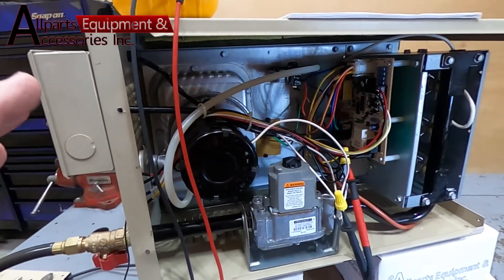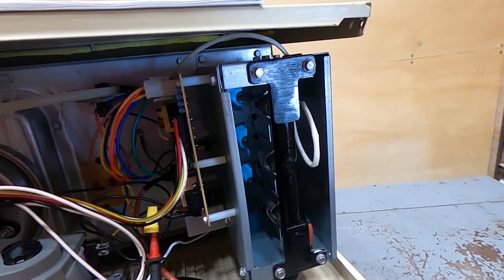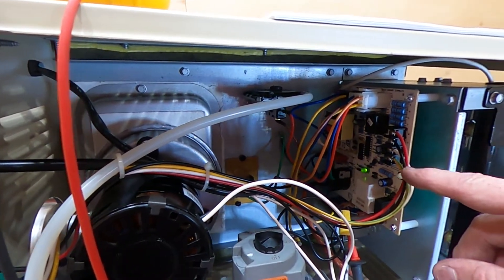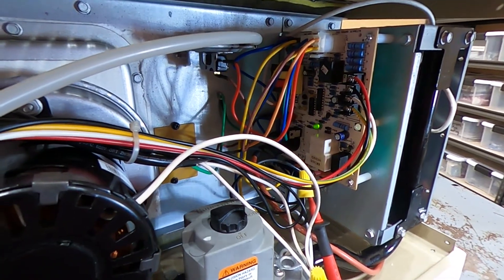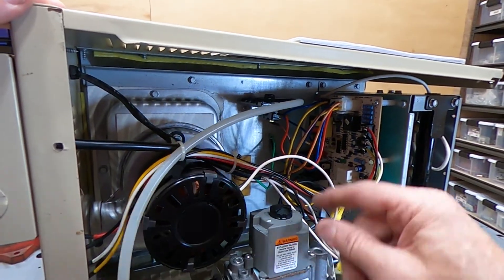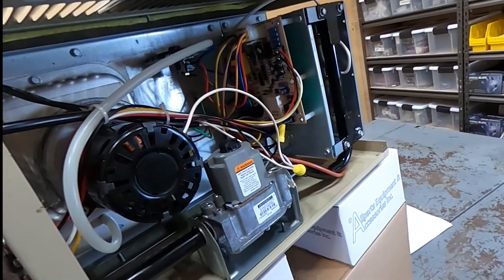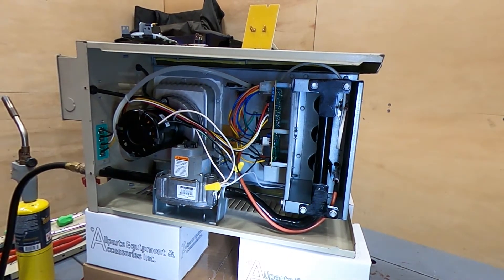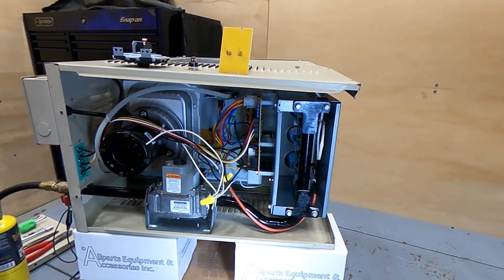Troubleshooting Compact Furnace Flash Codes (Mr Heater & Heatstar MHU Furnace Repair)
In this video, we walk through the initial startup sequence of a Mr Heater or Heatstar MHU series compact heater with 50,000-120,000 BTU. We explain how the control board signals normal operations (fast flashes), and then move on to show you what the first several flash codes mean and possible fixes for the heater.

A 2-flash code means the heater failed to detect a flame. It will run through its sequence 3 times before it times out and you get the 2-flash code.

A 3 flash code typically means there is a clogged hose/port or defective air switch.

A 4-flash code means there is a high heat situation, and you should start by resetting the rollout switch.

Chapters:
0:00 Compact Furnace Startup Sequence (Normal Operation)
2:46 Troubleshooting a 2 Flash code
5:27 Troubleshooting a 3 Flash code
7:52 Troubleshooting a 4 Flash code

The ignition control board and related items for this furnace can be found